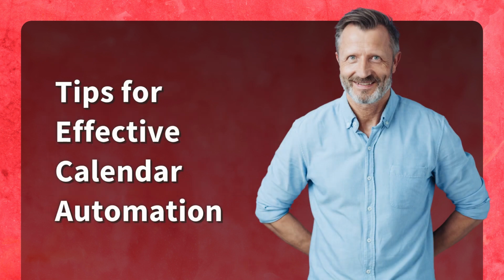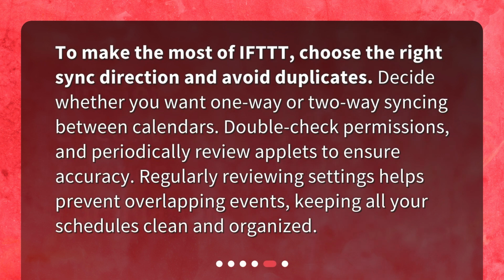Sync All Your Calendars Automatically with IFTTT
Sync Calendars Fast 👉 Learn how to automate your calendar sync across Google, Outlook, and more using IFTTT. Stop wasting time updating multiple apps manually—follow this step-by-step tutorial to keep your events synchronized and boost your productivity!

00:00 🔹 Introduction to Automating Calendar Sync with IFTTT
00:30 🔹 What Is IFTTT and How Does It Help?
01:03 🔹 Setting Up IFTTT for Calendar Syncing
01:36 🔹 Recommended Applets for Seamless Synchronization
02:06 🔹 Tips for Effective Calendar Automation
02:33 🔹 Enjoy More Free Time with Automated Calendars

📌 Remote Work & Collaboration Tools 🔸 Automation & Integration Platforms 🔸 Save Time by Syncing Your Calendar Apps with IFTTT